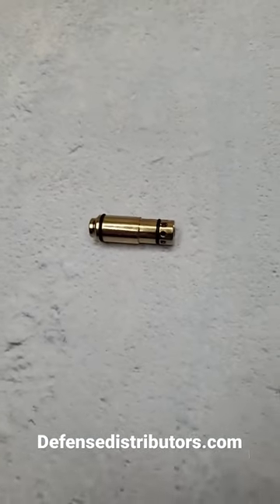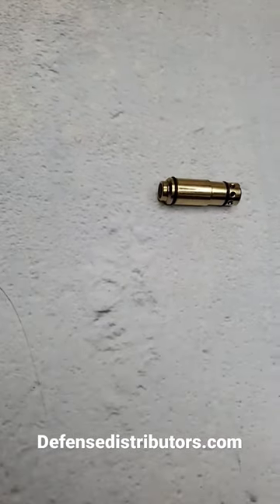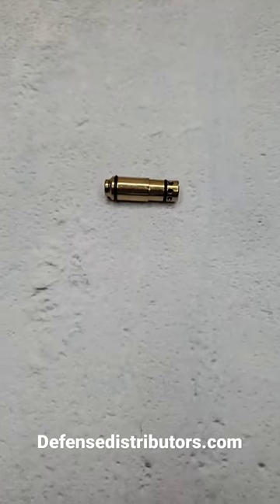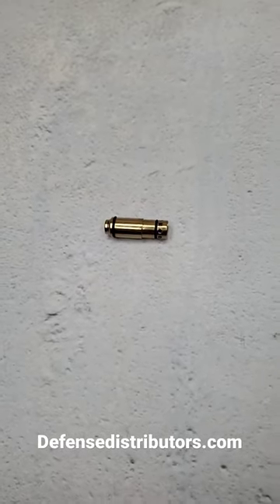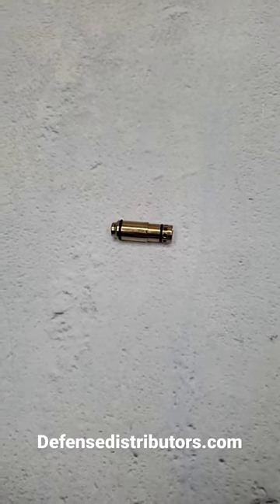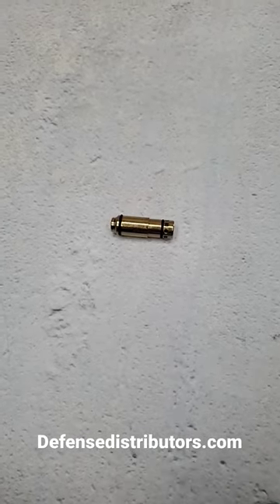Train Without Ammo